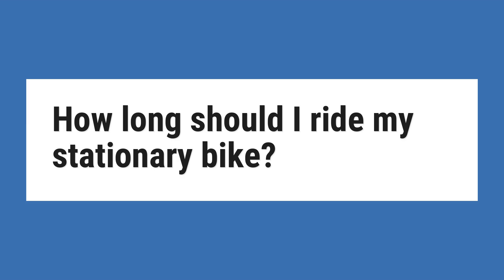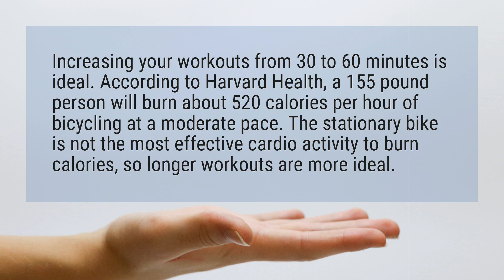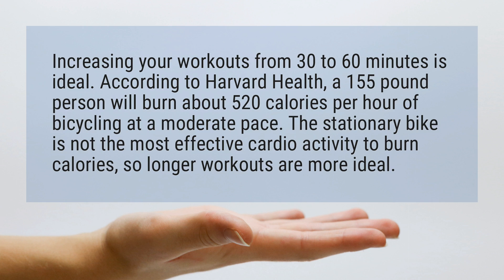How long should I ride my stationary bike?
Increasing your workouts from 30 to 60 minutes is ideal. According to Harvard Health, a 155 pound person will burn about 520 calories per hour of bicycling at a moderate pace. The stationary bike is not the most effective cardio activity to burn calories, so longer workouts are more ideal.